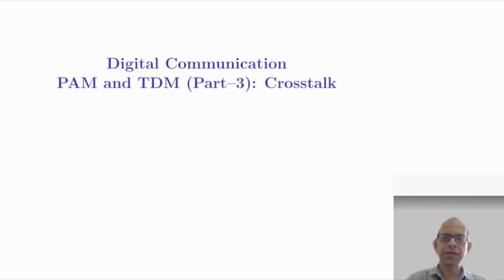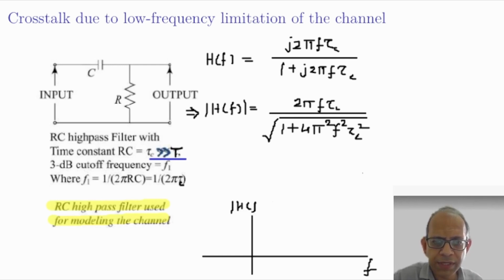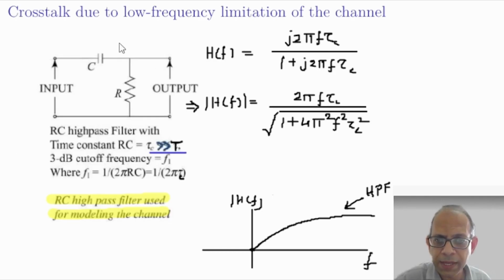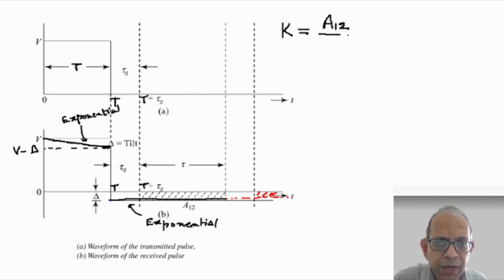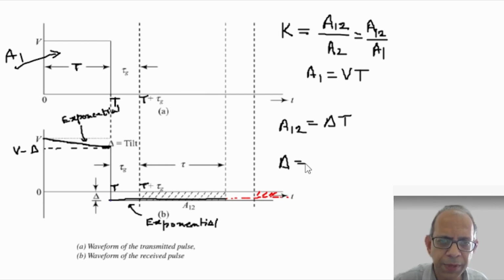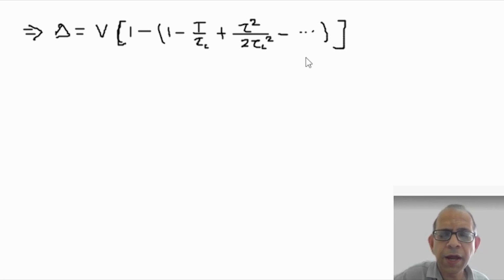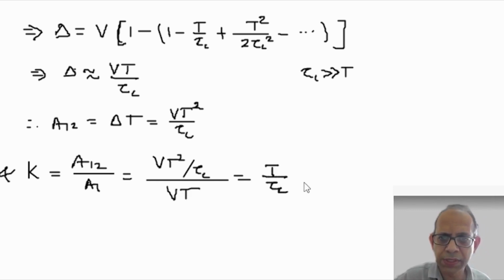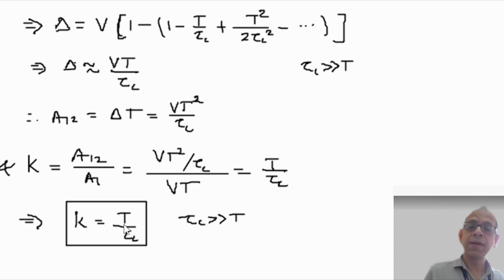Digital Communication: PAM-TDM, Crosstalk (Part 3 of 3) | Dr. Kamlesh Gupta | Engineering and Arts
This module discusses crosstalk due to the low-frequency limitation of the channel in PAM-TDM systems.